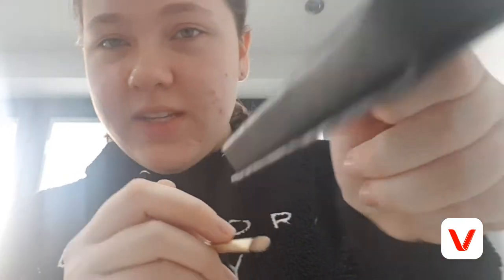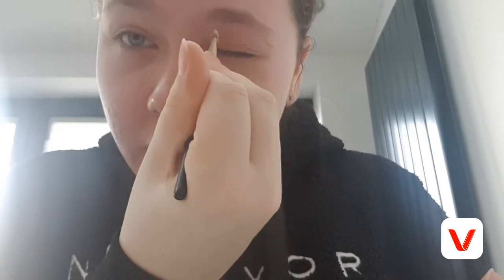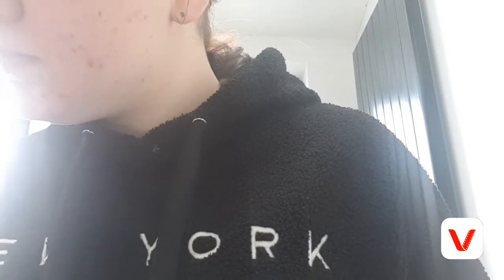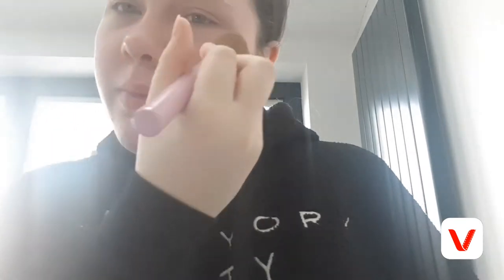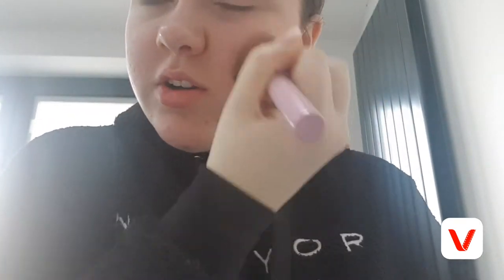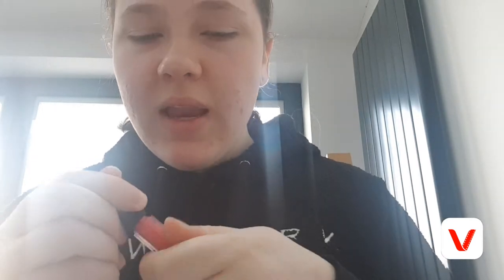Quick and Easy 'No foundation' makeup look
Hey lovelies!

I hope your all well and I hope your having a good week. All your support means so much to me and I wouldn't be able to do it without you all. Share amongst your friends and family.

Let me know what you thought of this video by leaving a comment down below, all of your feedback is appreciated and it's the only way I grow and make my channel even better.

Come say hi to me @ambi17xox on instagram. I am mainly active on Twitter and this is where I post everything relating to youtube, so follow me so you don't miss out on anything I post.

See you on Sunday @10:30pm for a brand new video.

Thank you all for your support, it never goes un-noticed.

Makeup links:
Eyeliner- Stay Perfect No 7
Eyeshadow -Autograph Makeup palette